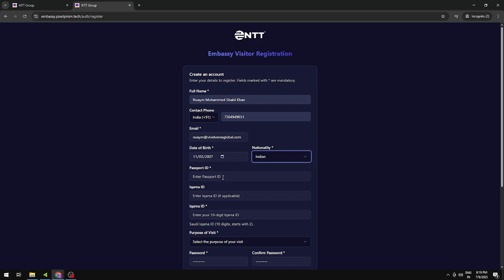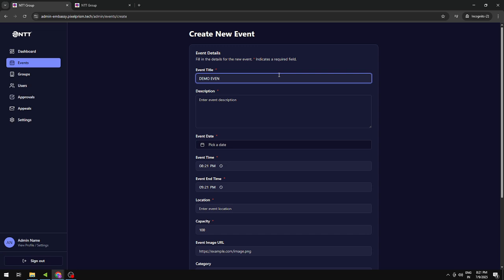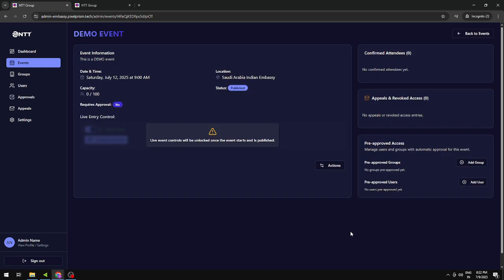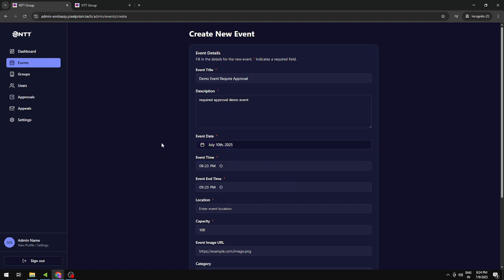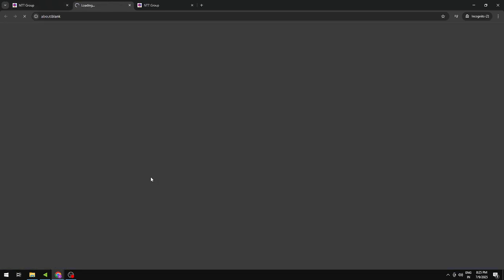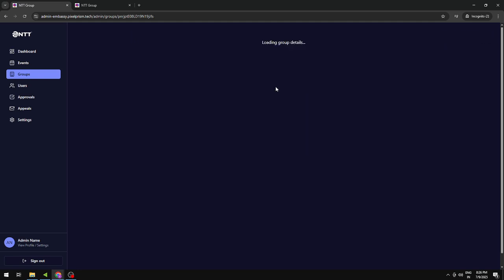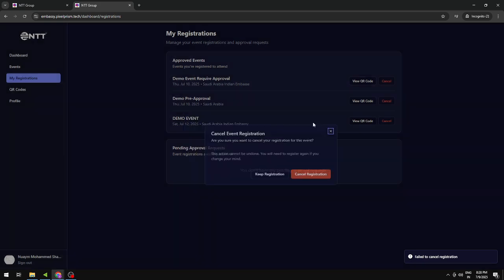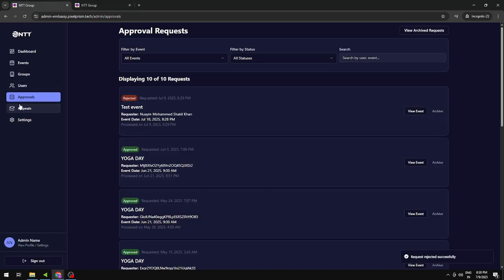New Demo-EMS Event Management System /Embassies Can Leverage Secure Events for Seamless Operations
How Embassies Can Leverage Secure Events for Seamless Operations
Subtitle: A Comprehensive Platform for Secure & Streamlined Event Management
Visuals:

Include Secure Events logo and brand color scheme (dark blue, white, gold/silver accents)

Background: Professional image of an embassy or diplomatic event setup

Slide 2: Introduction to Secure Events
Header: Transforming the Way Embassies Manage Events
Content:
Secure Events is an advanced, web-based event management solution built for high-security environments. With a focus on usability, compliance, and automation, it empowers embassies and organizations to host secure, efficient, and memorable events with minimal administrative overhead.
Key Features:

Designed specifically for embassies, institutions, corporations, and event agencies

Enhances organizer efficiency and attendee satisfaction

Employs QR code technology for secure registration, access control, and real-time tracking

Slide 3: User Dashboard Overview
Header: Intuitive Experience for Attendees
Content:
The User Dashboard is a simplified, self-service portal that makes registration and event access effortless.
Core Capabilities:

Quick registration with event-specific data capture

Personalized dashboard with event schedules, location info, and updates

Automatic QR code generation for entry

Instant QR delivery to user’s email for convenience and security
Visual: High-resolution mockup of the dashboard interface

Slide 4: Admin Dashboard Features
Header: Powerful Tools for Event Administrators
Content:
The Admin Dashboard is the control center for orchestrating events with precision and agility.
Highlights:

Real-time attendee monitoring and event overview

Custom approval flows for registration (e.g., VIPs, diplomats, staff)

Segmented user management and group access control

In-depth analytics and reporting for performance insights
Visual: Dashboard UI mockup showcasing management tools

Slide 5: Security Application for Seamless Check-ins
Header: Real-Time Verification & Controlled Access
Content:
Ensure your events remain secure and organized with our integrated Security App, designed for gatekeepers and onsite personnel.
Security Features:

Fast QR scanning for instant check-ins

Real-time access verification and attendee status updates

Attendance logs automatically synced for compliance

Mobile-friendly interface for on-ground staff
Visual: Live-action graphic or photo demonstrating security check-in with QR scanning

Slide 6: Case Study – Embassy Implementation
Header: A Proven Solution for Diplomatic Missions
Content:
Explore how a leading embassy implemented Secure Events to host large-scale diplomatic functions with enhanced security and efficiency.
Outcomes:

Streamlined pre-registration for hundreds of guests across multiple countries

Secured entry for dignitaries with real-time validation

Efficient data collection for follow-up communications and analytics
Visual: Photos or simulated visuals of embassy event settings with Secure Events in use

Slide 7: Versatile Applications Beyond Embassies
Header: Scalable Across Industries & Institutions
Content:
Secure Events isn’t just for embassies—it’s a robust platform adaptable to any event-driven organization.
Use Cases:

Event management firms handling corporate or public functions

Academic institutions managing convocations and conferences

Social organizations hosting community and cultural gatherings

Restaurants and venues organizing private and VIP events
Visual: Image collage showing various event settings (conference, gala, school function, etc.)

Slide 8: Seamless Registration & Access Flow
Header: Registration That’s Quick, Secure, and Smart
Content:
From sign-up to check-in, Secure Events streamlines every step of the attendee journey.
Step-by-Step Flow:

Invitation or public registration link shared

Attendee completes a simple form

Personalized QR code is auto-generated and sent via email

QR scanned at entry for seamless check-in
Visual: Animated sequence or infographic showing the 4-step registration & entry process

Data Security & Privacy Compliance
 Built with Privacy, Backed by Compliance
Content:
We understand that security extends beyond physical access—it includes your data. Secure Events adheres to the highest standards of data privacy and digital security.
Assurances:

Encrypted storage of all attendee and event data

GDPR-compliant data handling practices

Access control mechanisms for sensitive information

Role-based permissions for admin and staff
Visual: Infographic with shield, lock, or data vault visuals

Conclusion
End-to-end solution for secure, efficient, and scalable event hosting
Ideal for embassies, institutions, corporations, and public organizations
Simplifies registration, enhances security, and delivers an exceptional user experience

We welcome your questions, feedback, and discussions.